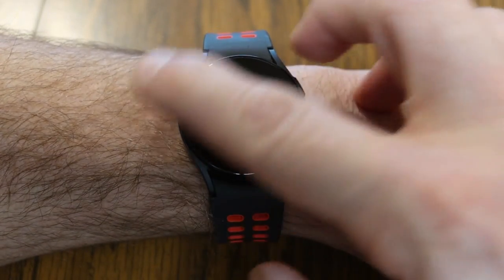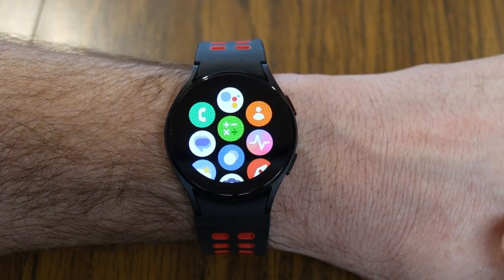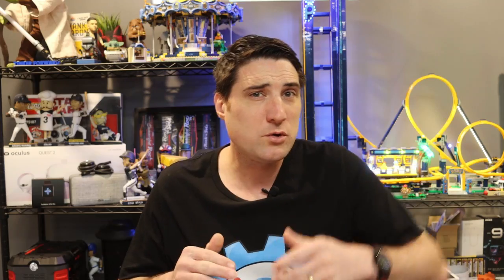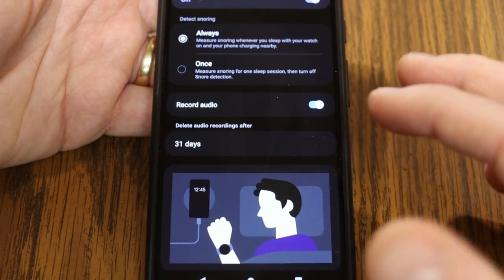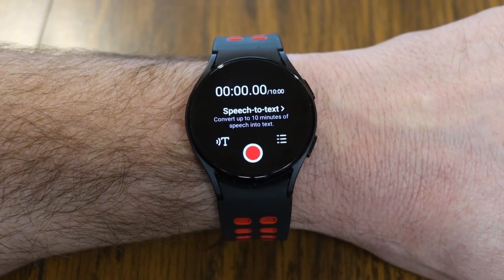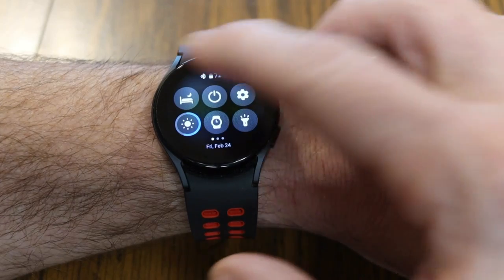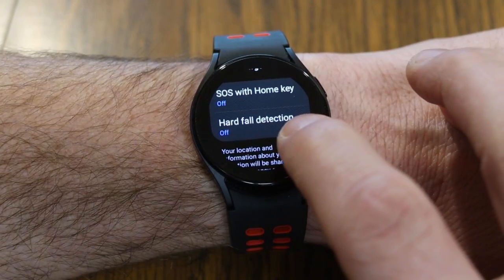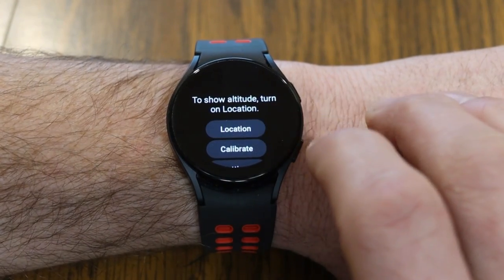Galaxy Watch 6 / 5 / 4 - Top 25 Tips Tricks & SECRET Features THAT YOU DIDN’T KNOW! (2023)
Top 25 Tips Tricks & Secret Features You Didn’t Know that you can do with your Samsung Galaxy Watch 5 or Galaxy Watch 4!
This video is packed with Awesome hidden features YOU NEED TO KNOW to help you get the most out of using your Galaxy Watch 5 and Galaxy Watch 4!  You can jump around in the video using the timestamps below!  Enjoy!

👇👇 PRODUCT LINKS 👇👇
SAMSUNG Galaxy Watch 6 40mm
SAMSUNG Galaxy Watch 6 44mm

THINGS COVERED IN THIS SAMSUNG GALAXY WATCH VIDEO:

► 0:01 GIVE THIS VIDEO A THUMBS UP FOR TIMESTAMPS!
► 0:25 Add, Remove and Rearrange Tiles
► 1:41 How To Rearrange Apps
► 2:06 Close All Unused Apps at one time!
► 2:53 BE THE FIRST PERSON TO FIND TINKER!
► 3:34 Save Battery By Doing This!
► 4:10 Extend Your Battery Up To 21 Days!
► 4:46 Add, Remove, Rearrange Quick Settings
► 5:44 Answer Calls Hands Free
► 6:16 Dismiss Alerts & Calls Hands Free
► 6:30 Quick Launch An App Hands Free
► 6:46 Snore Detection and Recording
► 8:12 Auto-Detect and Start Workouts
► 8:51 Voice Recorder converts speech to text
► 9:10 Launch Your Favorite App Right From Your Watch Face
► 10:41 Take Pics and Record Video Remotely From your Watch
► 11:41 Flip Your Watch Keys
► 12:53 Find My Phone / Find My Watch
► 13:49 Turn Your Watch Into A Desk Clock
► 14:13 Take A Snapshot Of Your Watch Sceen
► 14:41 Send SOS Messages & Calls For Fall Detection And Emergencies
► 15:54 Read Notifications Aloud
► 16:26 Never Miss Notifications With Vibrations
► 16:58 Ticking Seconds, Hourly Chimes
► 17:31 Turn Your Watch Into A Compass With Hidden Features!